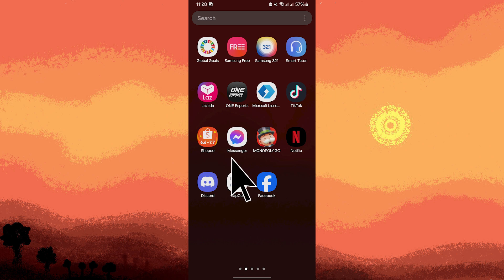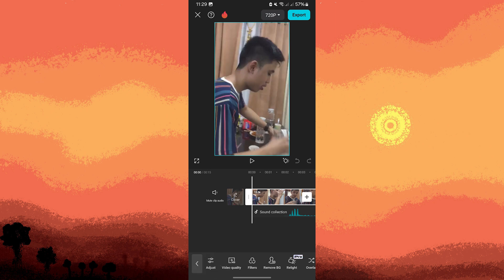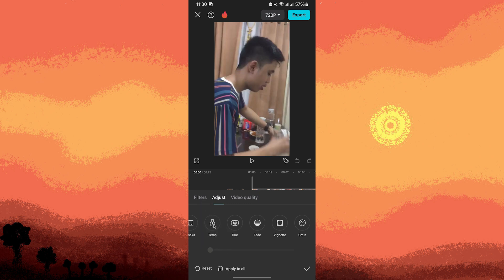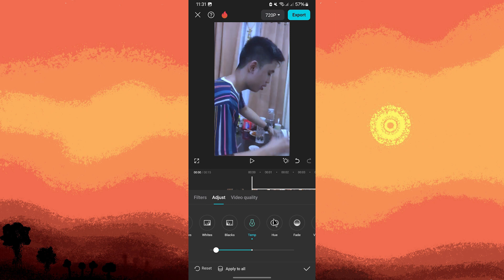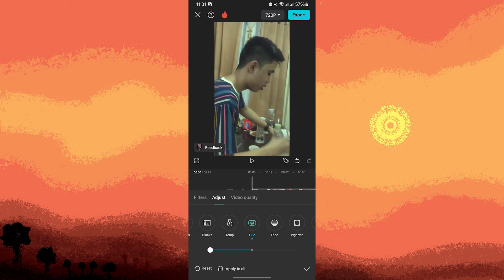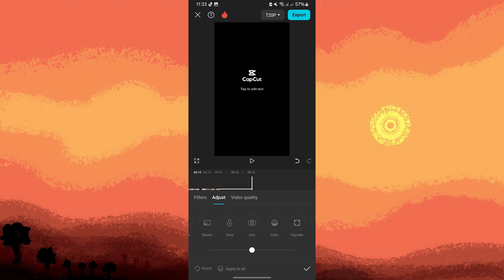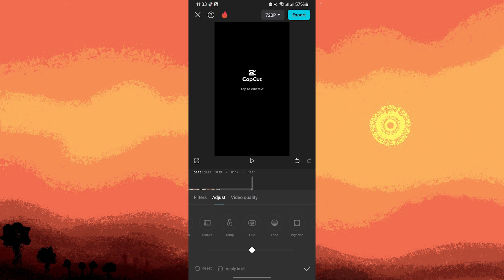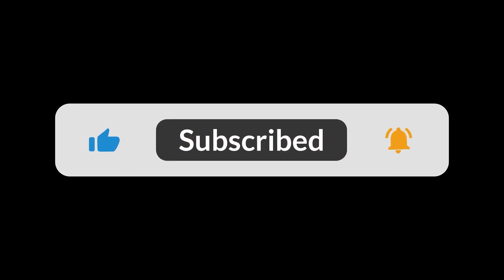How To Fix White Balance In CapCut (Easy Way)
This video will explain how to fix white balance in CapCut. You can use this method in your own edits to have a better balanced and better looking video.